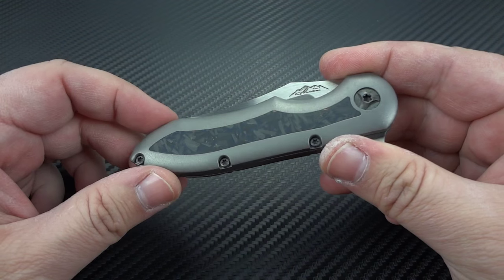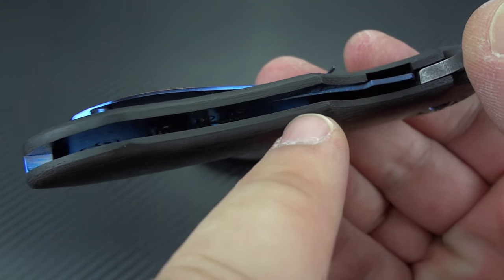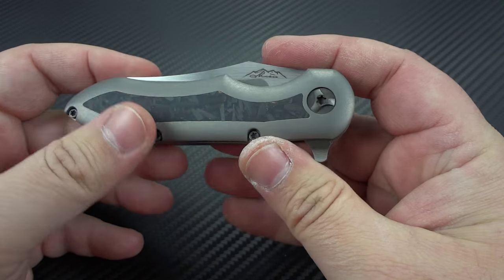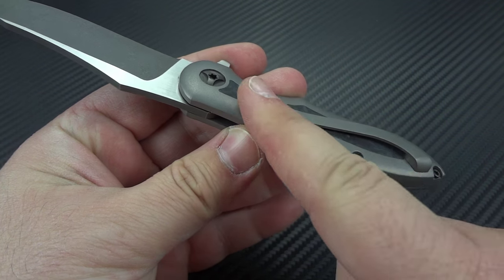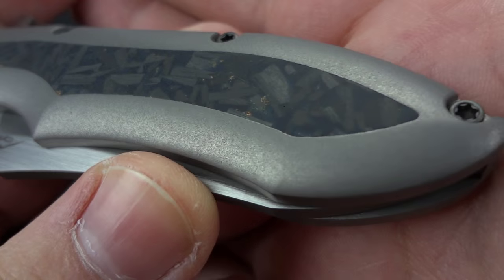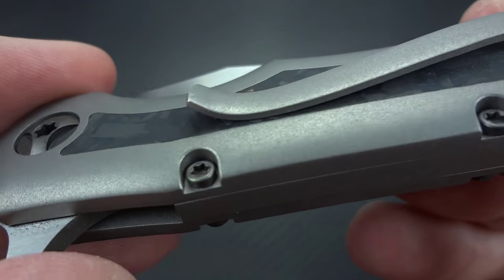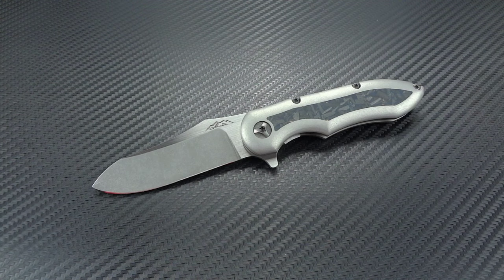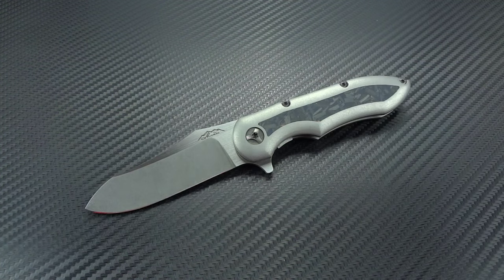Jerry Moen Panther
Jerry Moen's newest model, the Panther is based on his now-retired Blue Max. Outstanding action, compact size, and unique design make this one a real winner. Jerry is only offering TEN in this run (and possibly ever), the first of them heading to Mark Strauss at knifeology.com